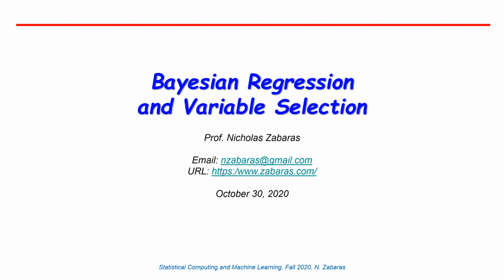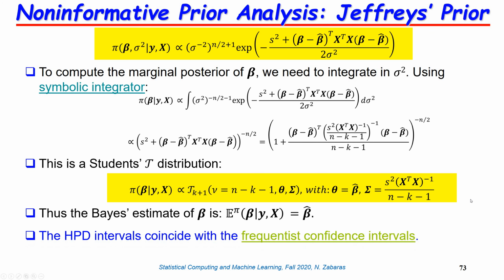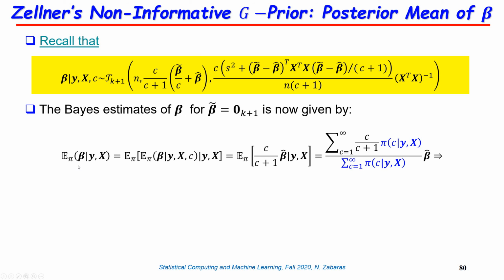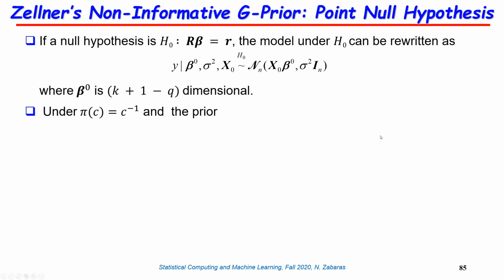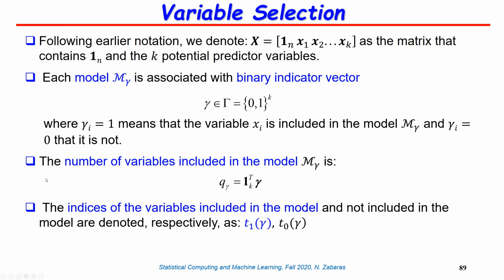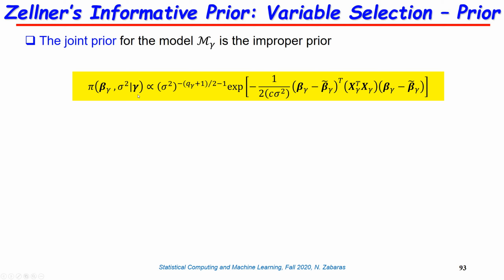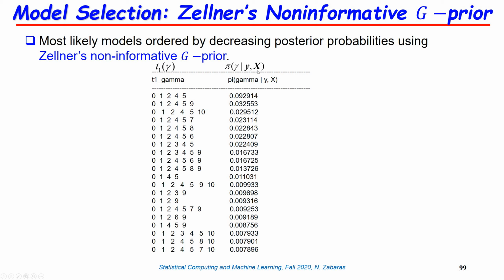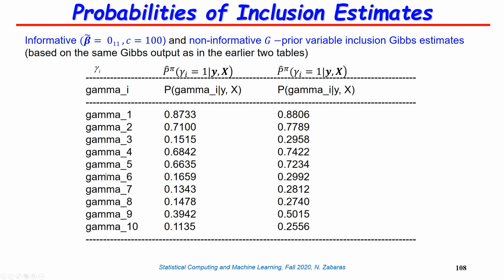Lecture 32 - Bayesian Regression and Variable Selection (Part B)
Bayesian regression modeling; Noninformative prior analysis; Jeffreys’ non-informative prior, Credible intervals; Noninformative Zellner's G-Prior, Marginal likelihood and Bayes factors; Bayesian regression variable selection;  Variable selection prior; Posterior over models; Gibbs sampler and variable selection; Stochastic search for the most probable model; Implementation.